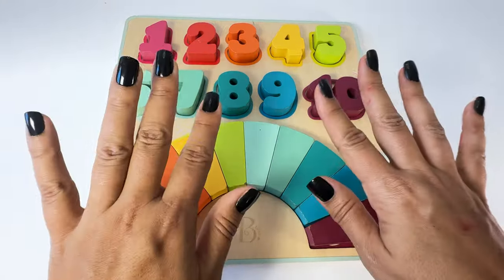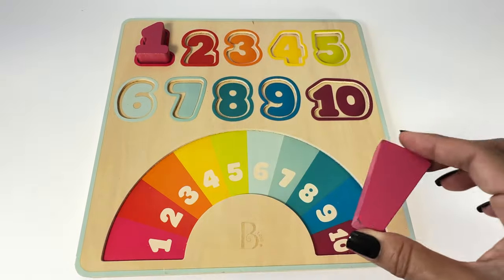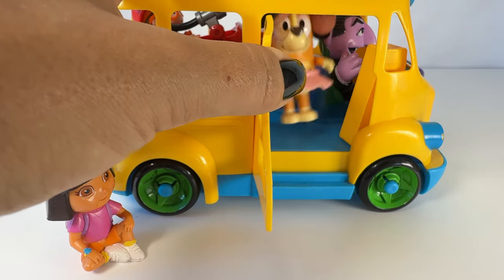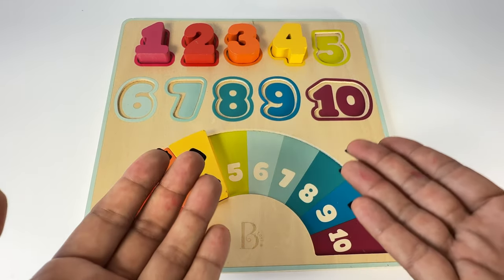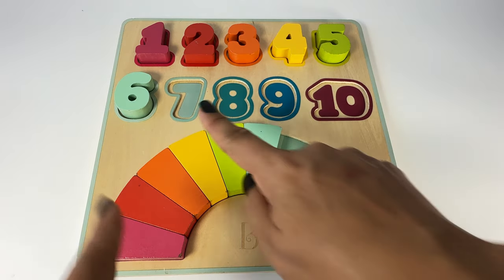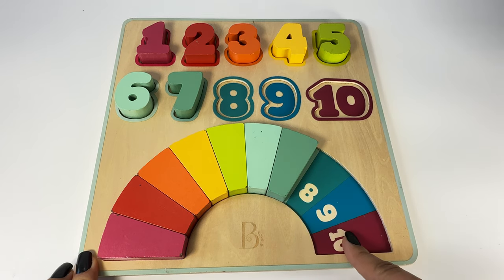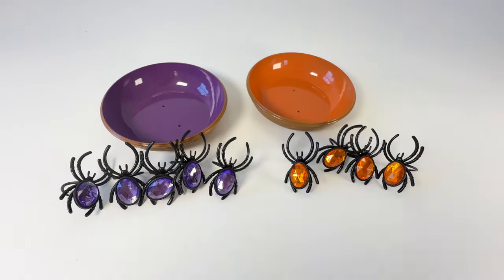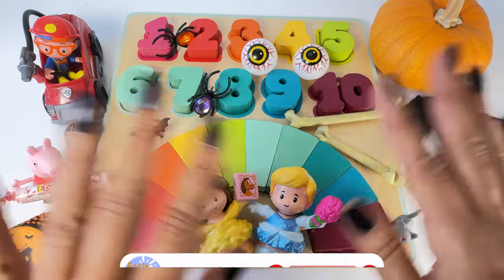Halloween Number Search | Best Toddler Learning Video | Learn Numbers | Preschool Learning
It's spoooooky season! Help Ms. Sydney find the numbers and puzzle pieces in this halloween themed number hunt.

Want more preschool and toddler learning videos? Check out some of my other ones here: